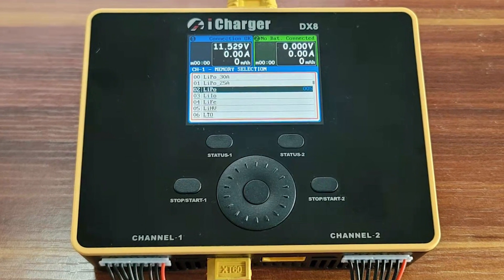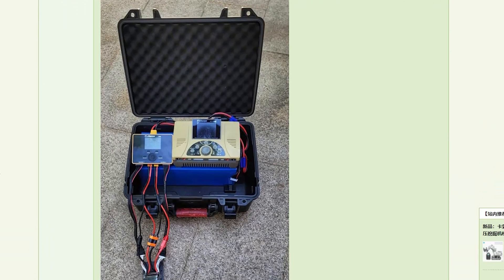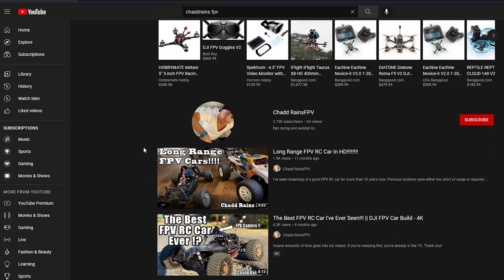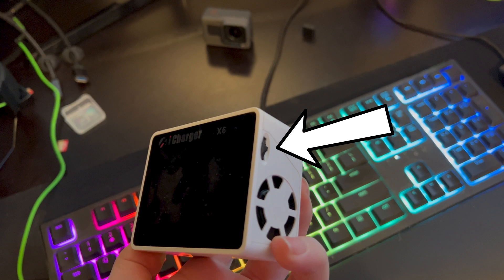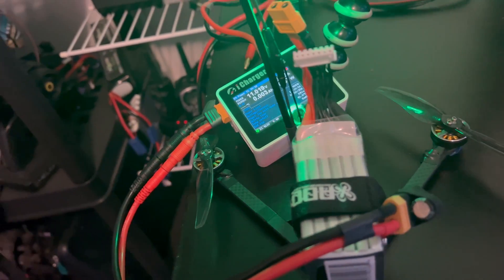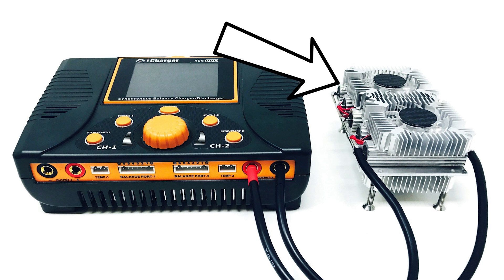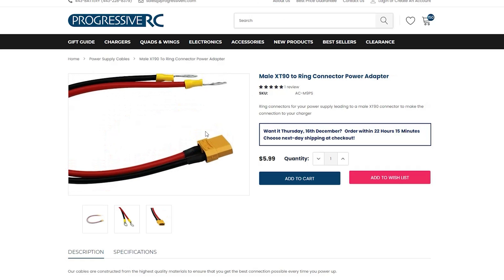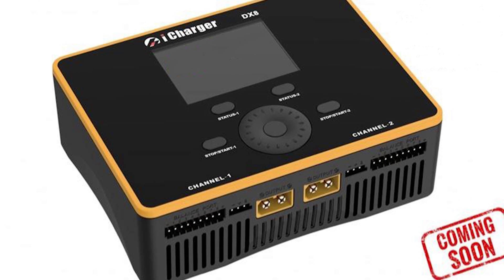NEW Dual iChargers are Coming!!! - DX6 and DX8 - Specs and Overview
DX8 has been released and can be found here!

DX6 will be a bit longer.

The X and S series iChargers are in a class of their own in so many ways, but the iCharger Duos have always been the standout models for one reason or another. I believe that changes soon.

A few notes I missed:
-USB C charging ability on both models
-Synchronous mode for 'up to 50 amp charge and discharge rates'
-Junsi Console App compatible *data logging and graphs are awesome
-Firmware upgradeable from SD card or USB

Links to cables and boards *I assume there will be almost no accessories with these chargers, just like the X and S series, but that is not confirmed-
DC Input / Power cables :
-For 'greater than 40 amp' Power supply with banana plugs *2 links- need both*